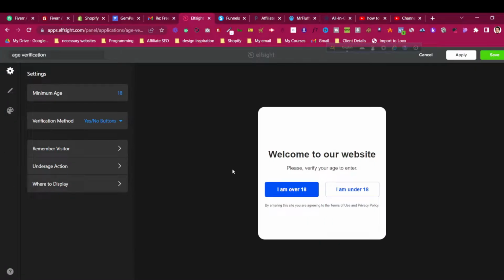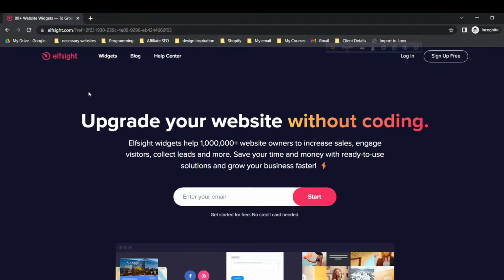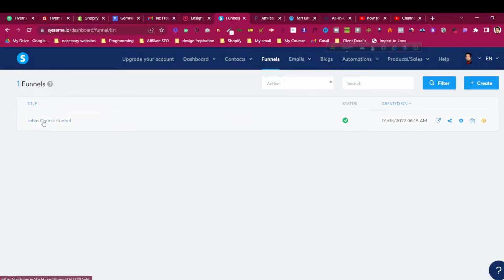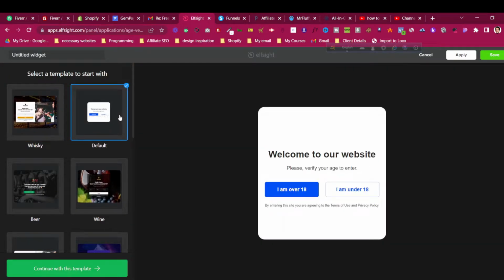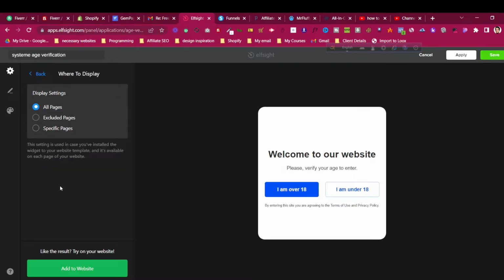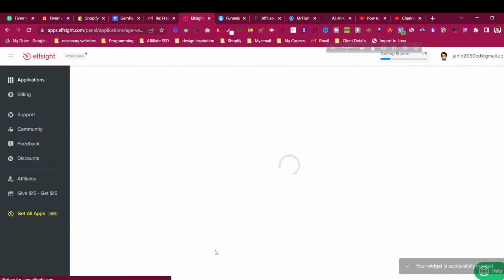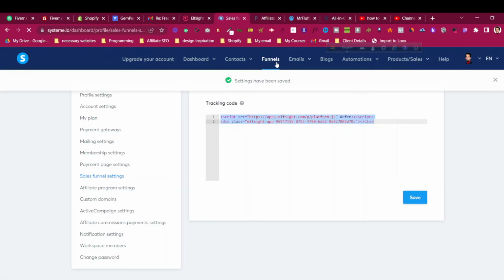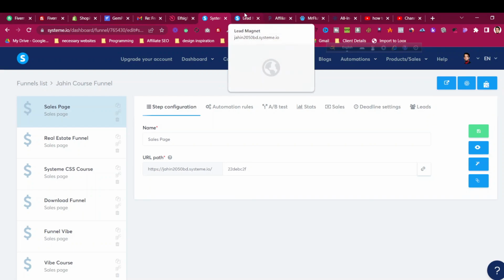How to add Age Verification Popup in Systeme.io Funnel 👉 Systeme.io Tutorial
How to add Age Verification OR 18+ Popup in Systeme.io Funnel 👉 Systeme.io Tutorial

👇 Join Systeme.io FB Group for Code , Template & Tips

👇 For any inquiries Or Project